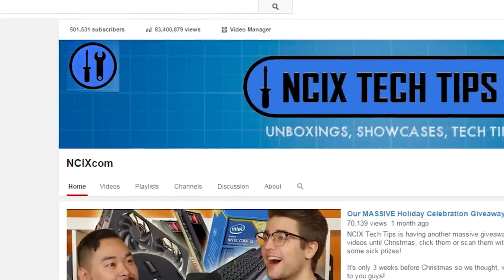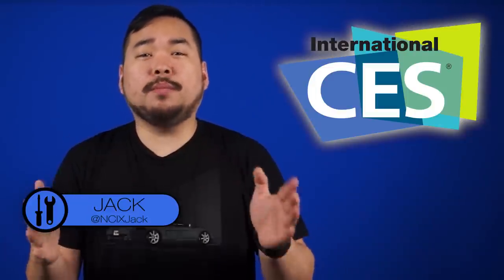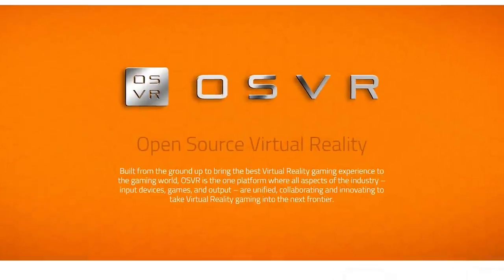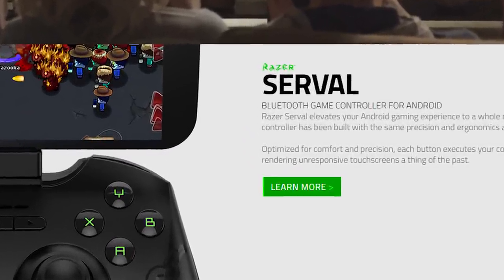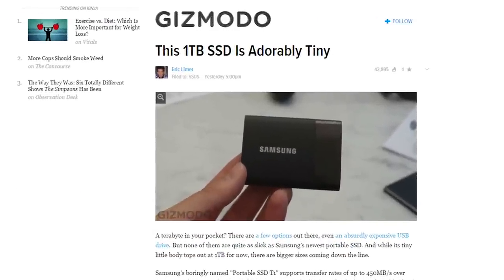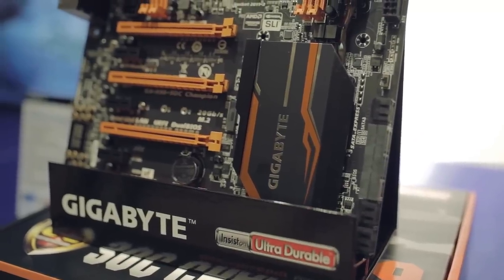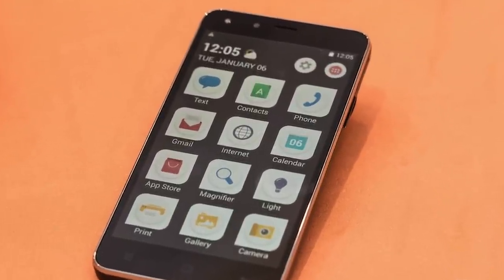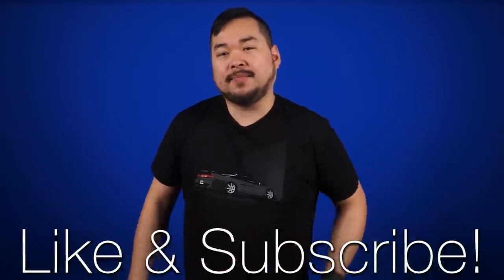Razer OSVR + Forge TV, 144Hz IPS G-Sync displays, Wireless Power - CES 2015 Day 1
There's too much news coming out of Las Vegas, so Jack has to resort to a ...LIGHTNING ROUND.

Episode Credits:
Host: Jack Sui
Writer: Riley Murdock
Editor: Kalvin Shum